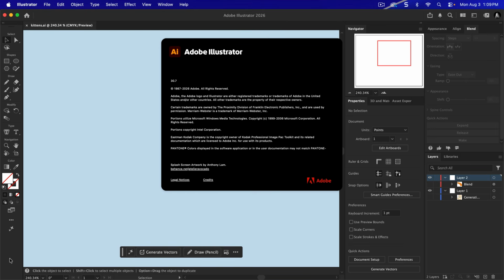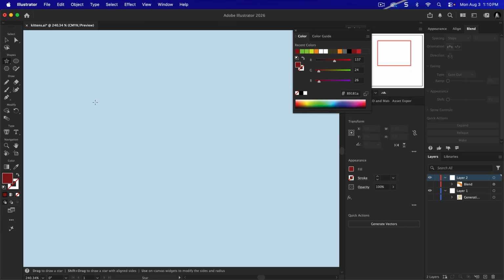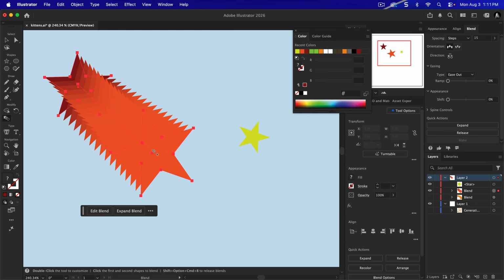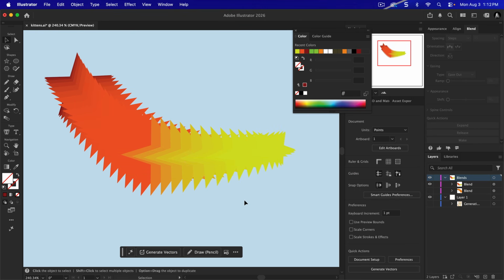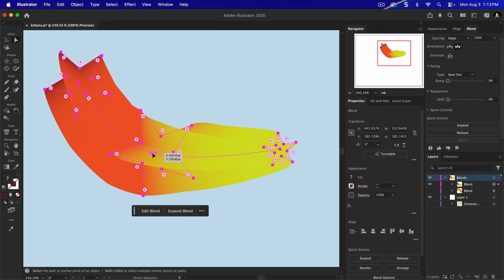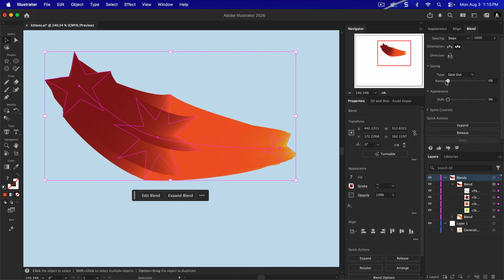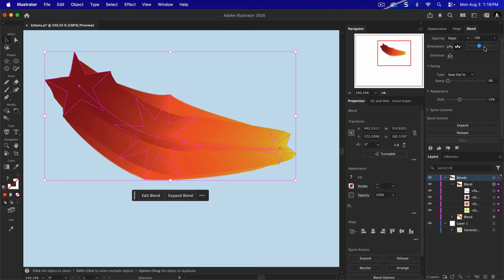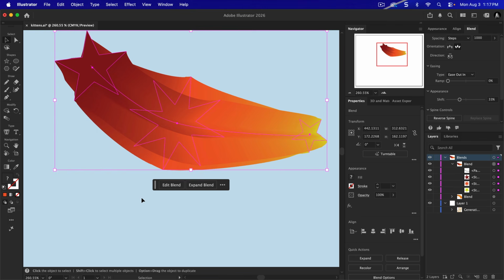Adobe Illustrator - Blend Panel (Quick-Look)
In this Quick-Look, we'll explore the new (30.7) Blend Panel and associated improvements in Adobe Illustrator.